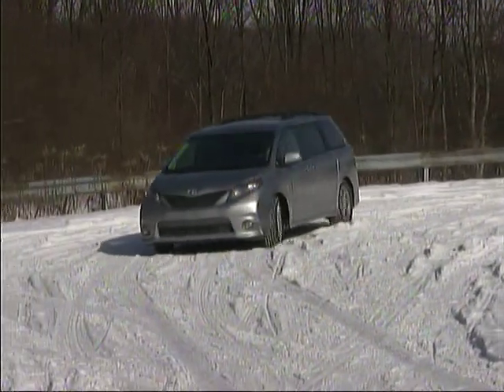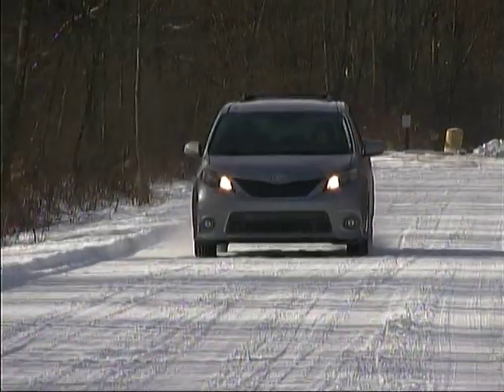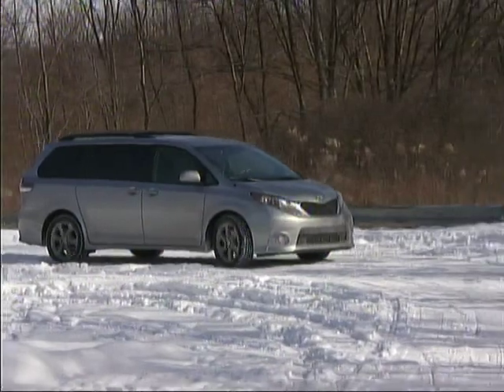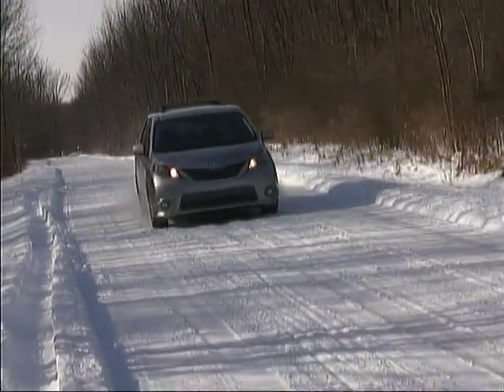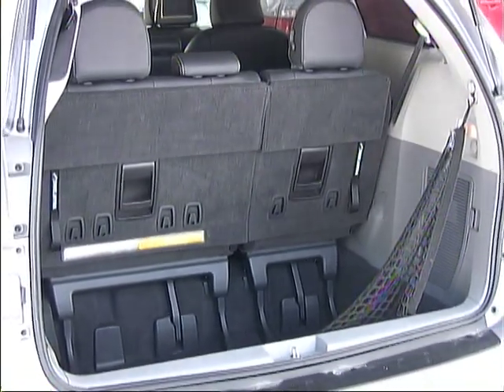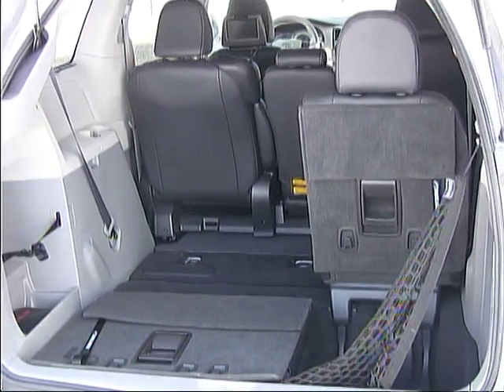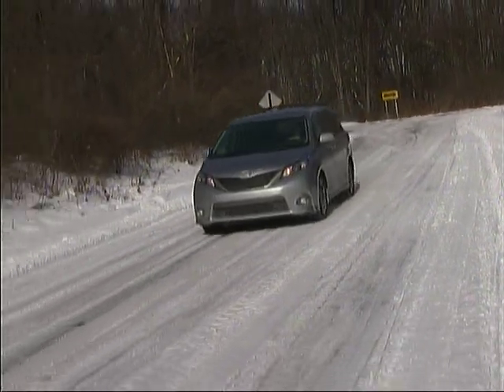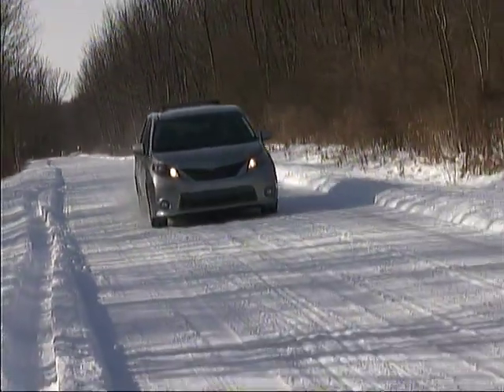2011 Toyota Sienna Sport Truck Connection Archive road tests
2011 Toyota Sienna Vehicle road test from archives of Sport Truck Connection Television